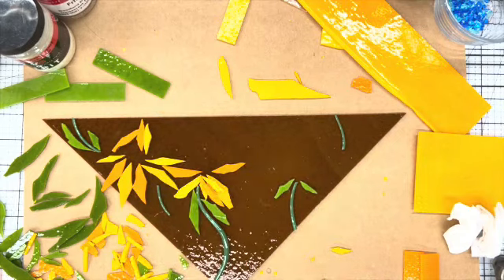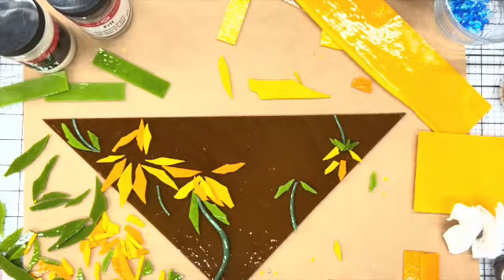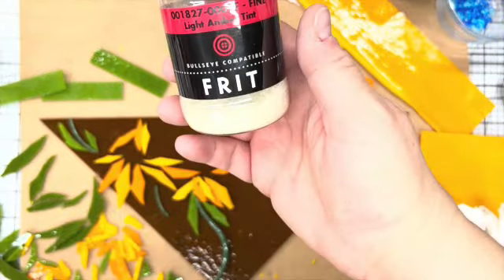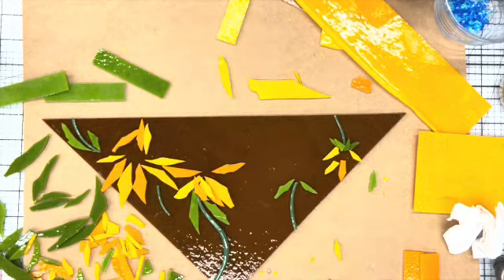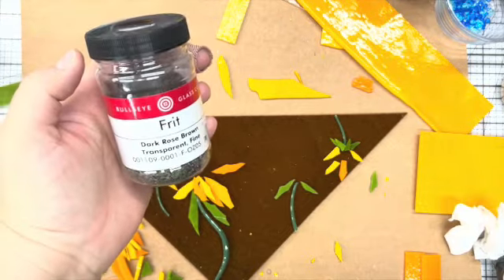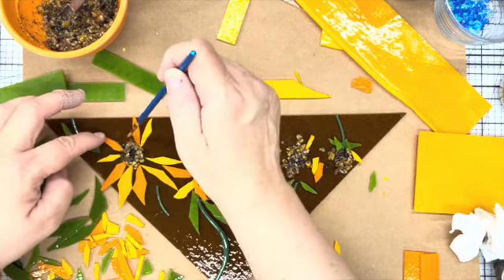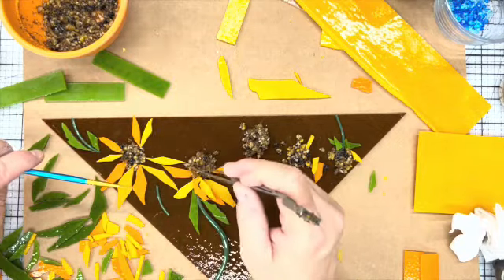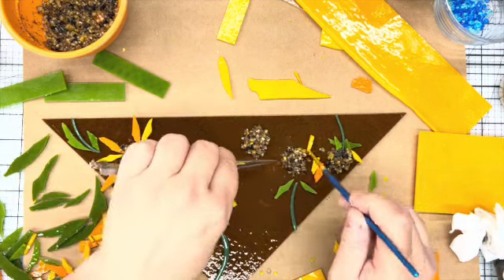Coneflower Triangle Fused Glass Project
This is a fused glass cone flower on @BullseyeGlass umber - a nice rich brown color. I had smaller pieces of marigold and sunflower yellow, orange, pea pod and some avocado green left over from the Halloween tray I made earlier this month.  I didn’t make a video of the striped Halloween tray, but you can see it on my Etsy page. Just Google @redlanternglass and you’ll see the link to my Etsy